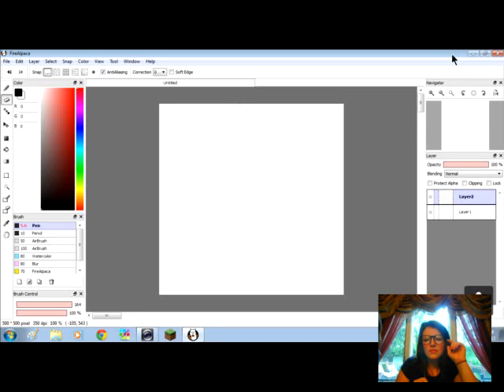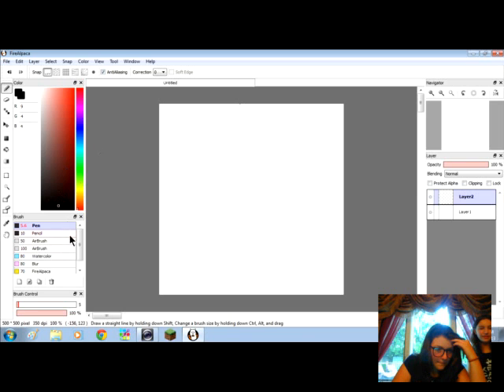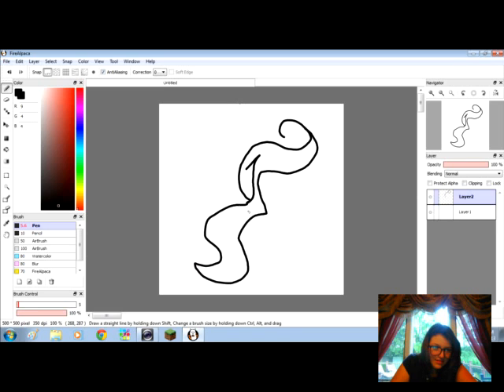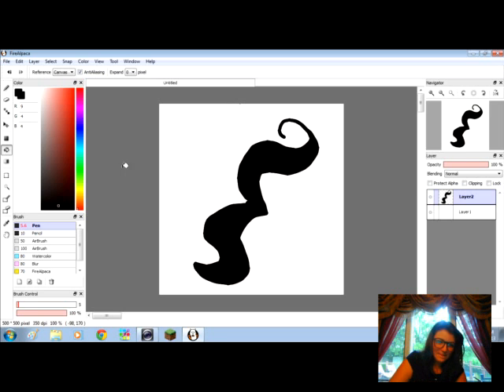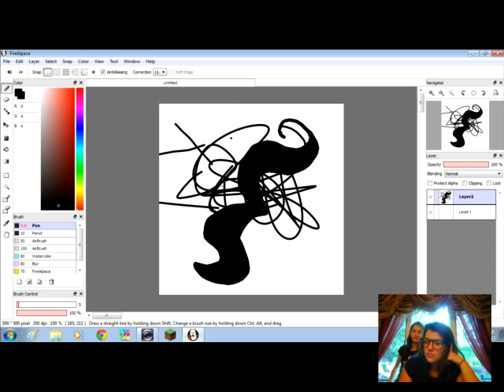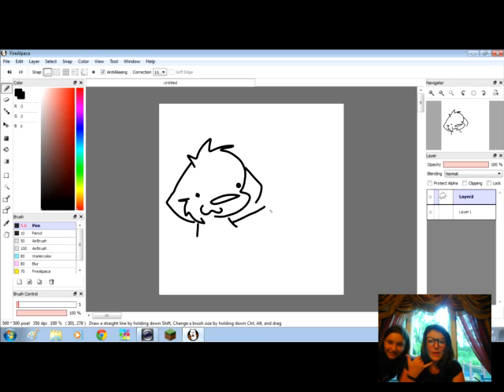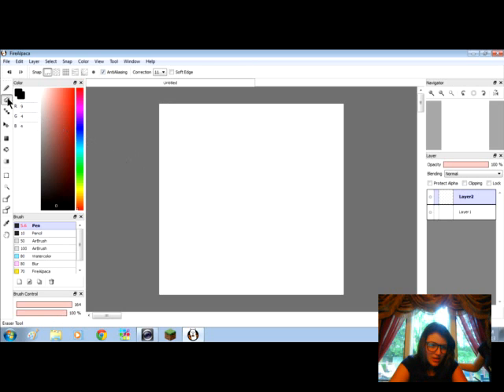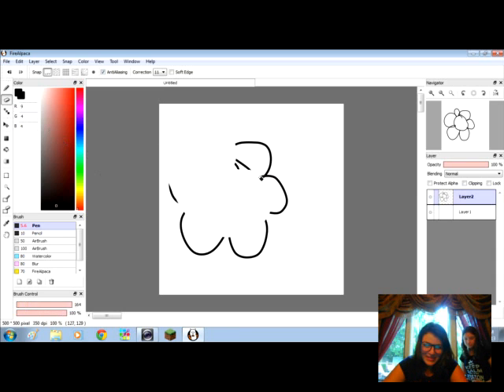The Amazing Adventures of Courtney and the Tablet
Courtney draws on tabet for first time. Facial expressions priceless. Single. Call her at 1800 mix alot and ick them nasty thoughts. baby got back